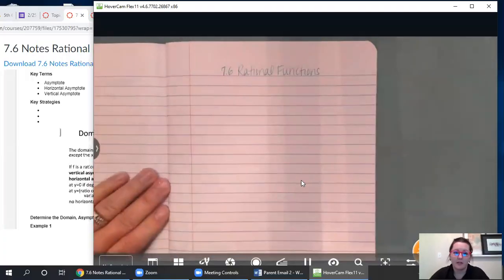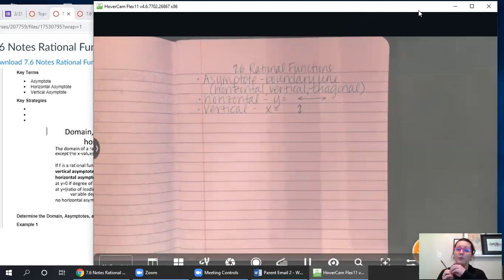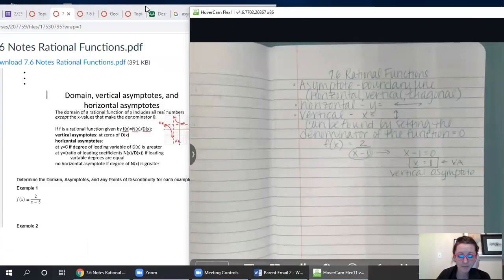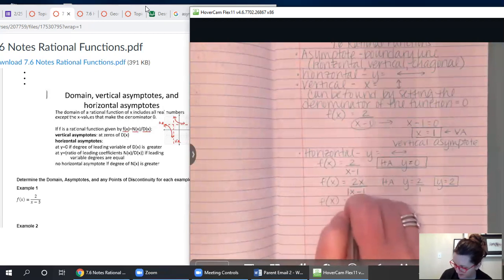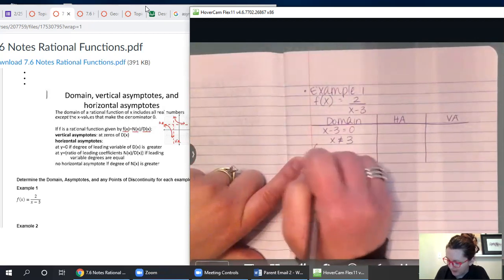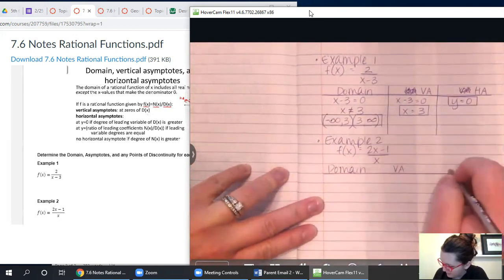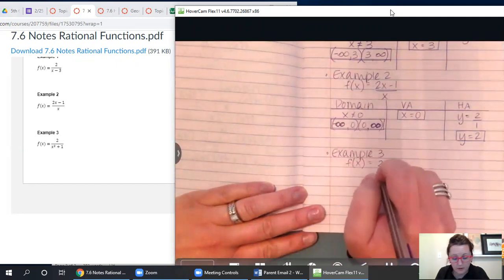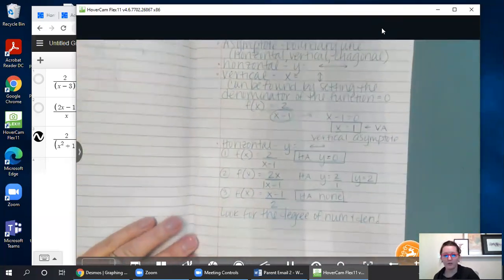7.6 Notes Rational Functions